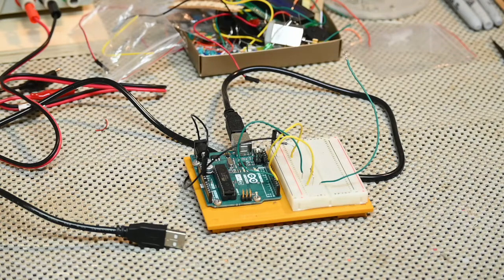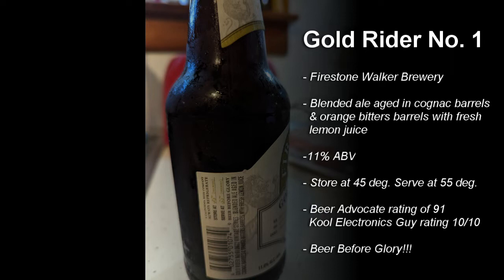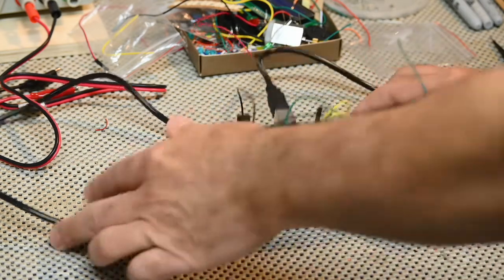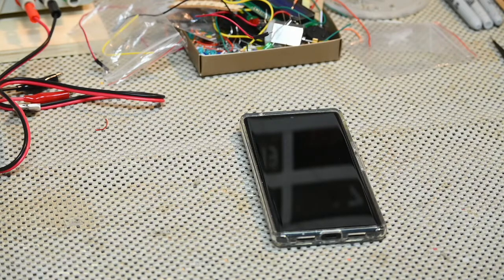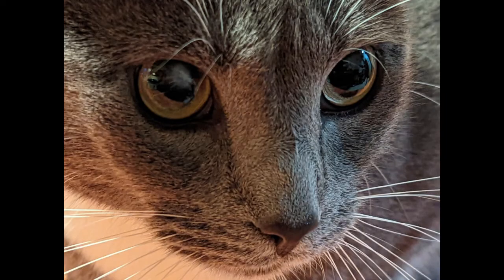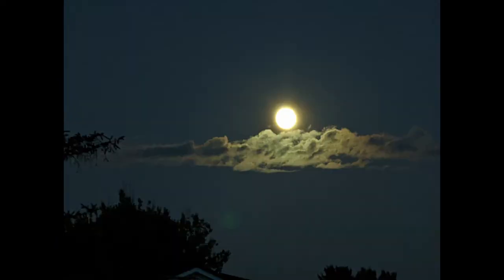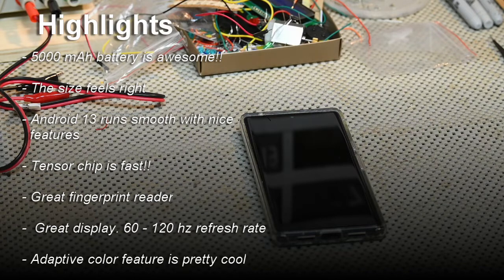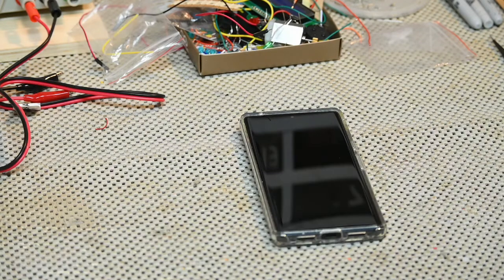Google Pixel 6 Pro Review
Google Pixel 6 Pro phone review